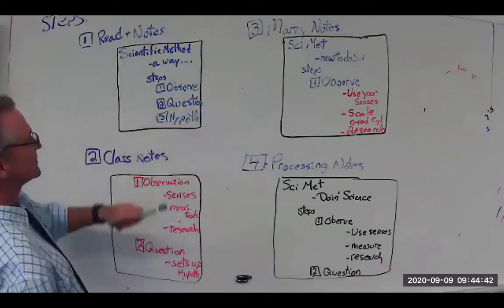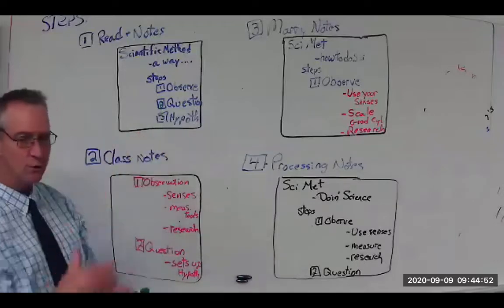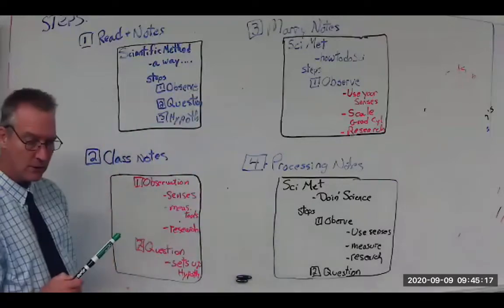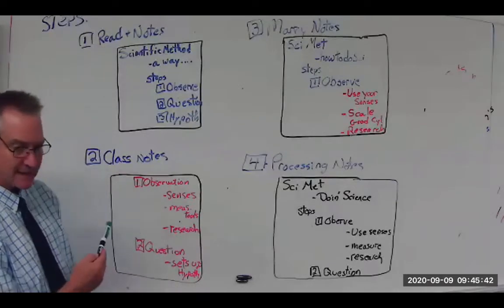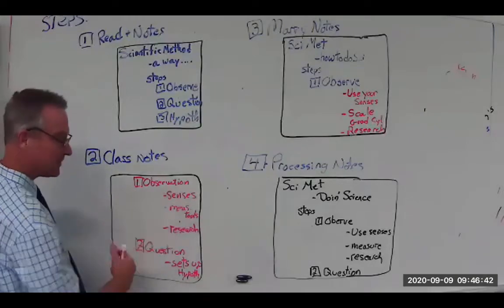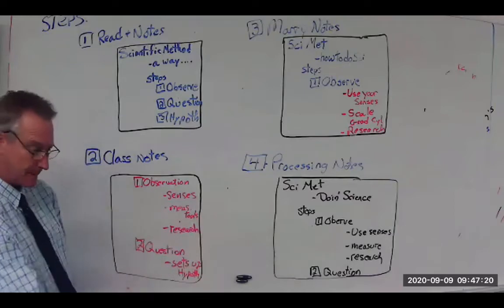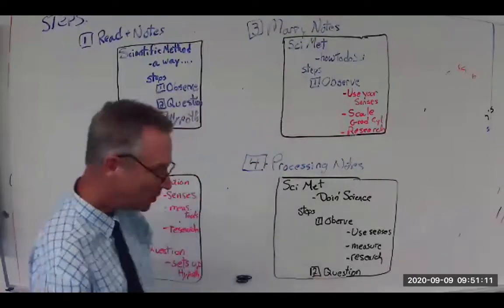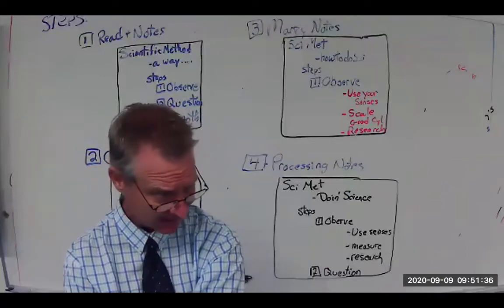Great Students Do These Things